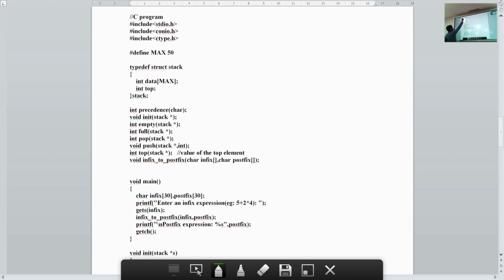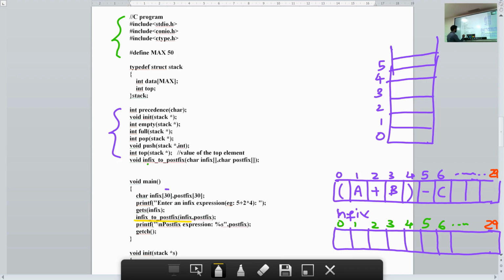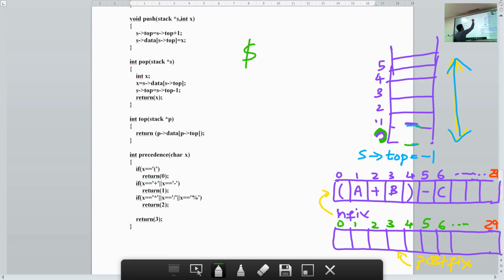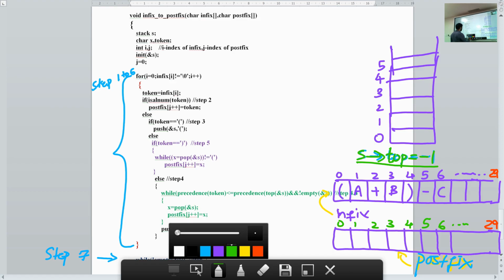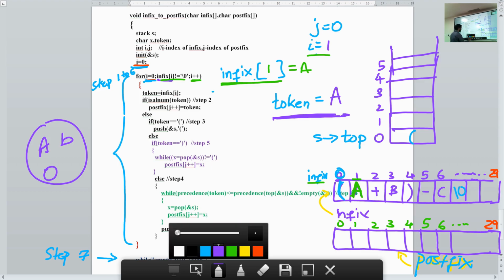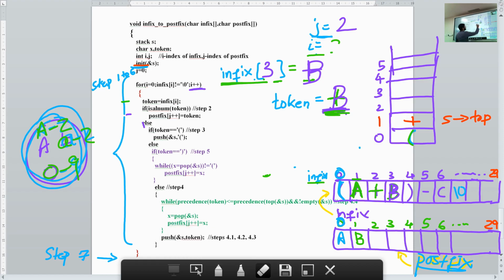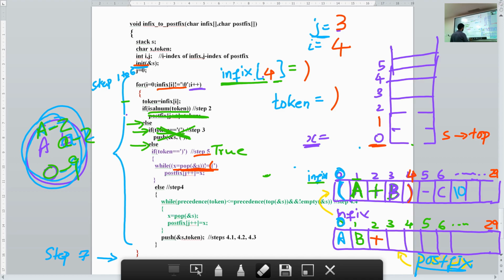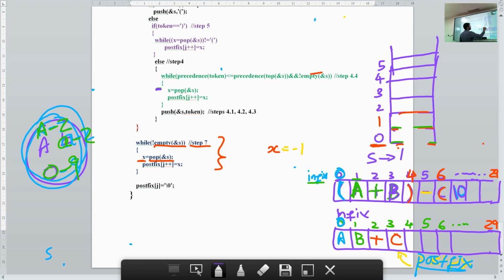Infix to postfix expression using stacks program